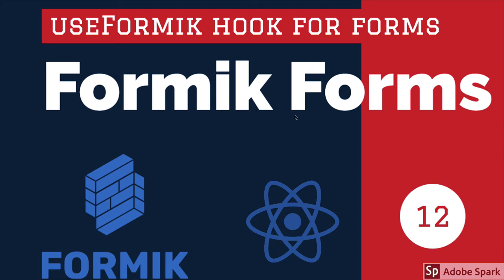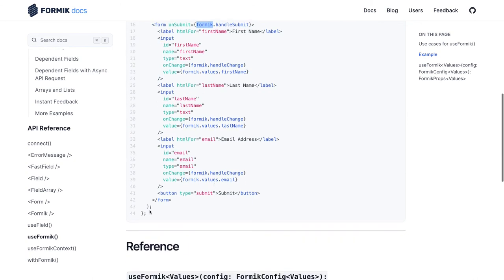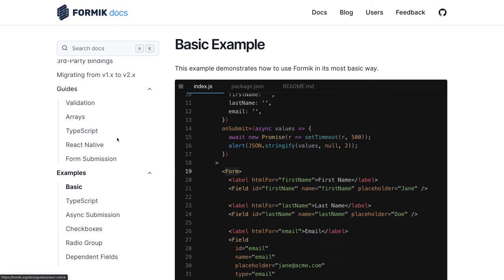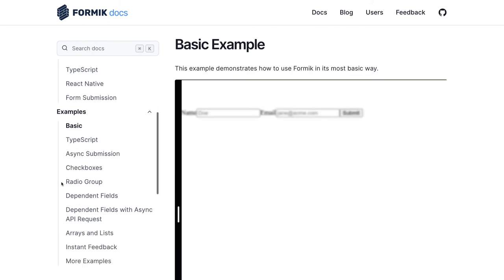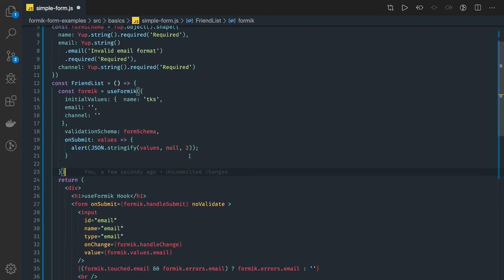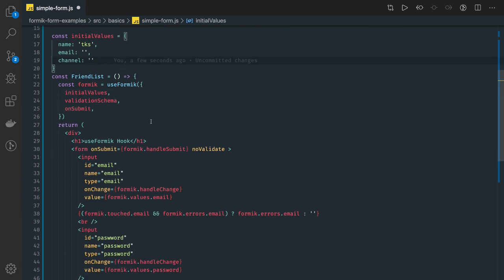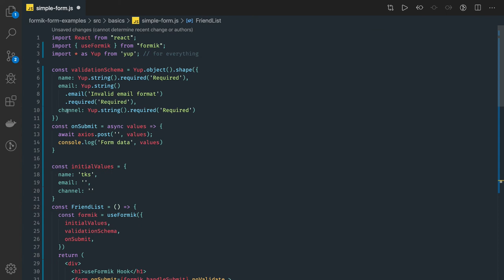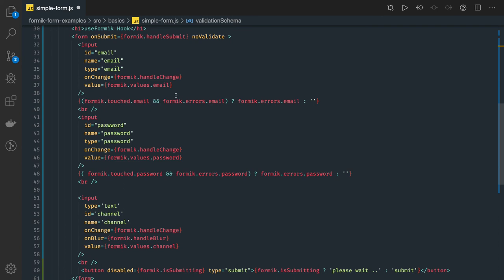React Formik YouTube Form using useFormik Hook #14